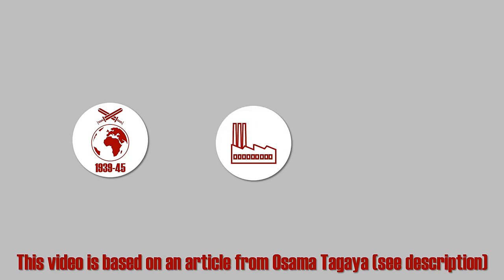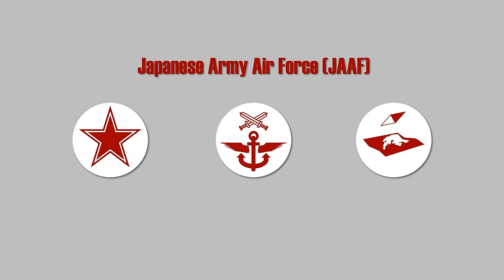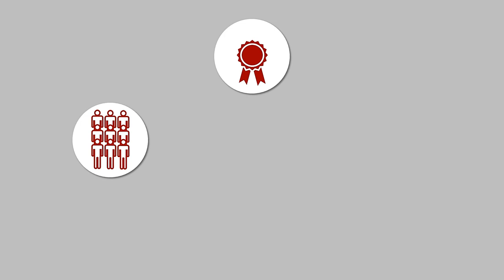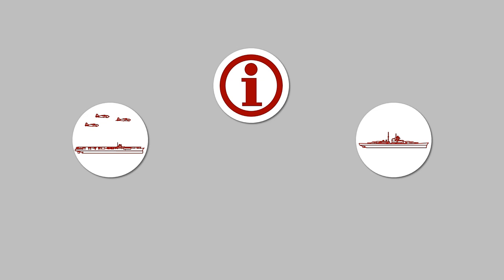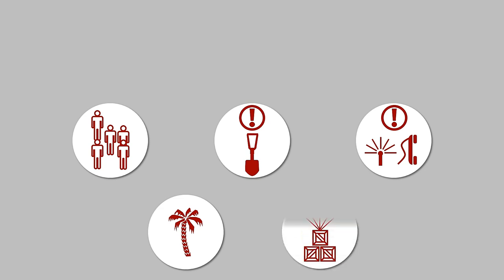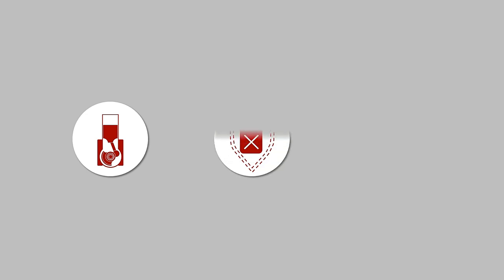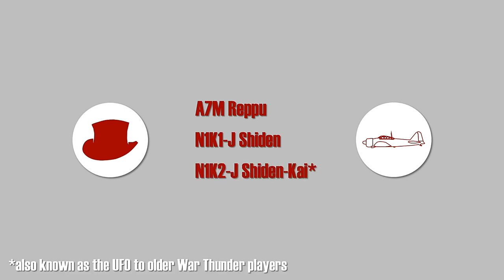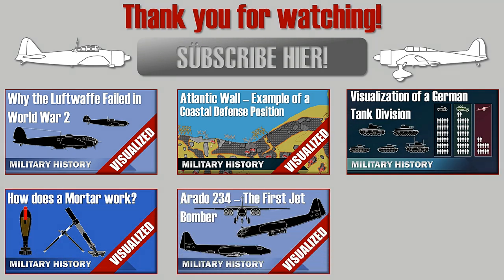Why the Japanese Air Forces failed in World War 2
Short overview on the major shortcomings of the Imperial Japanese Navy (IJN) Air Arm and the Japanese Army Air Force (JAAF) in World War 2. Taking a look at the initial situation and the various errors committed by its leadership.

» SOURCES «

Tagaya, Osamu: The Imperial Japanese Air Forces, In: Higham & Harris: Why Air Forces Fail

--Websites & Links--
William D. O’Neil: Military Transformation as a Competitive Systemic Process: The Case of Japan and the United States Between the World Wars